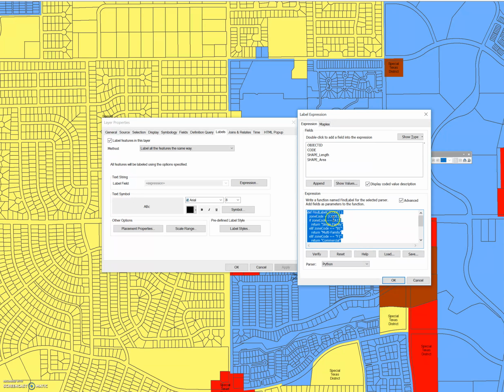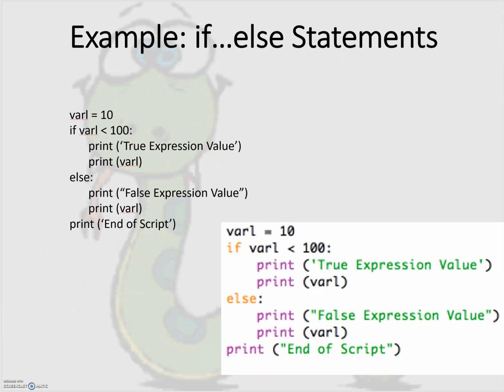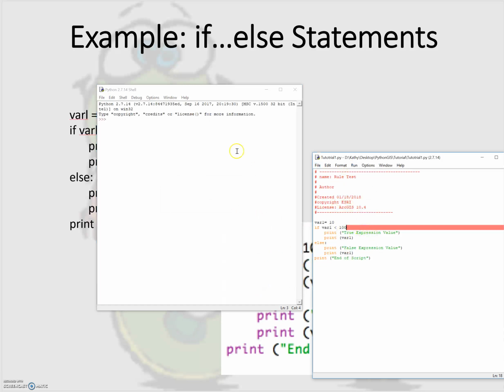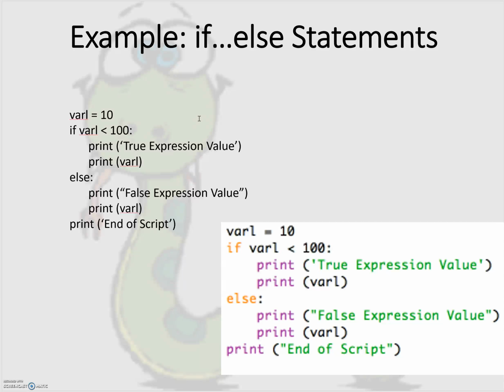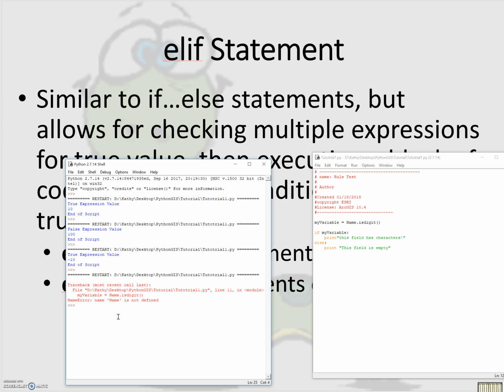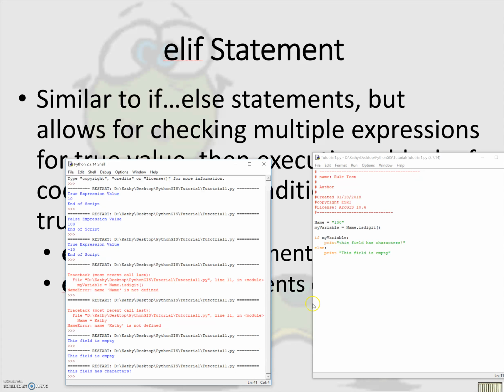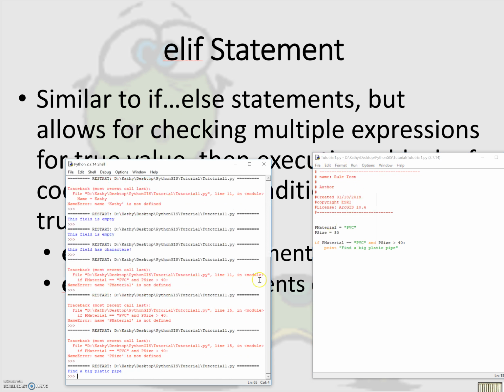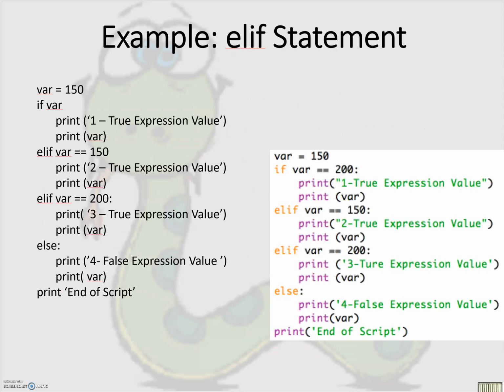Python ArcGIS 62 If statements